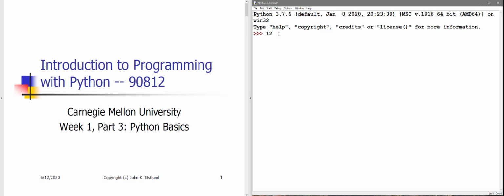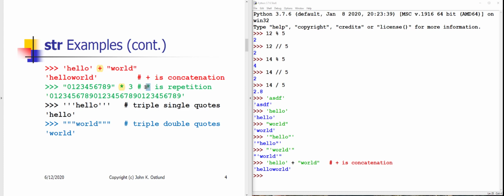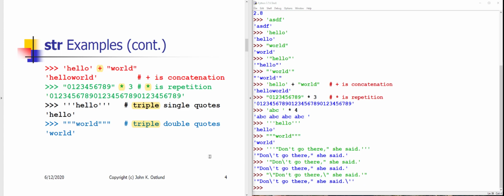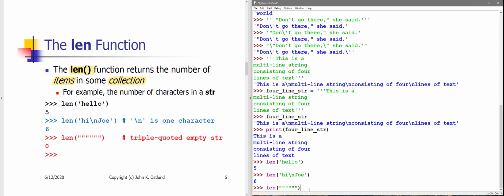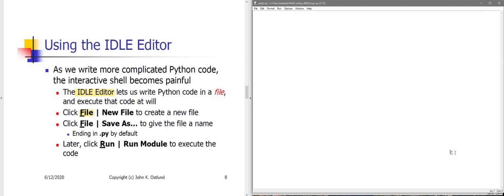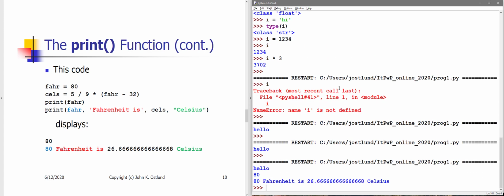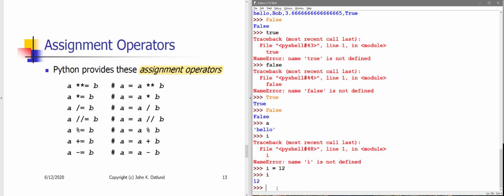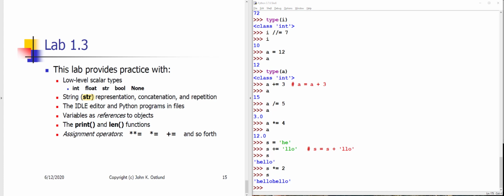IntroPython Week 1 Part 3 Online 2020